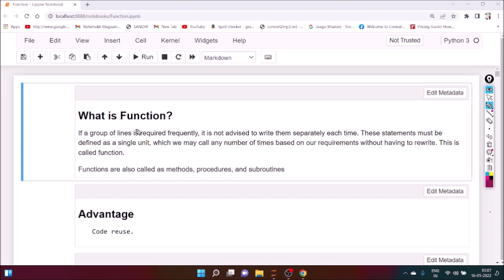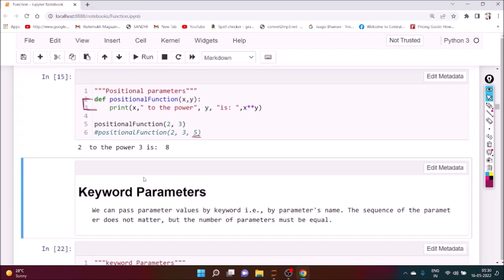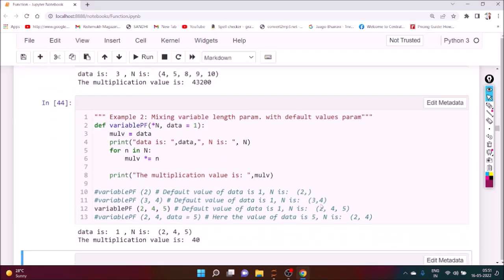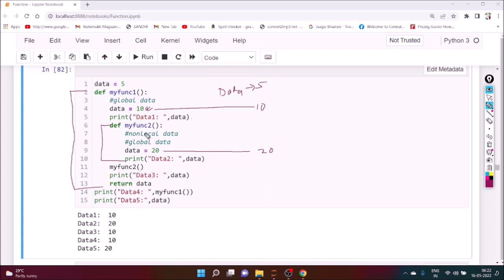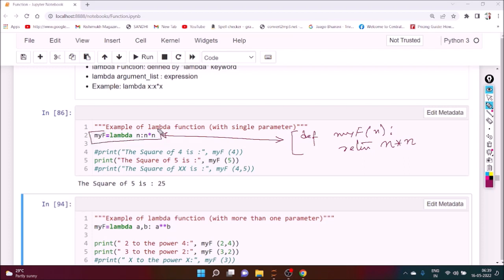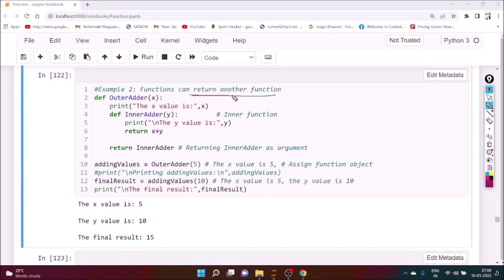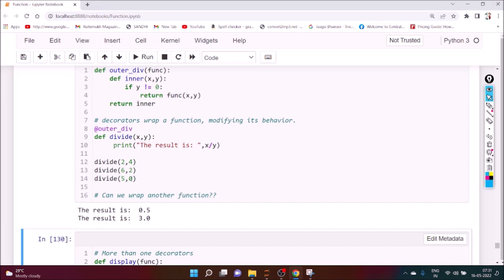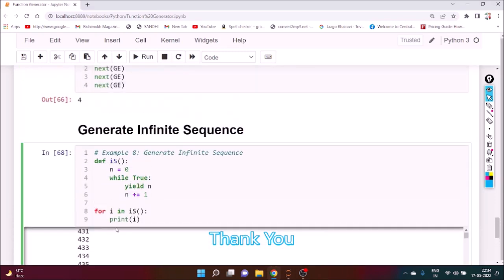[PY 11] Function in Python